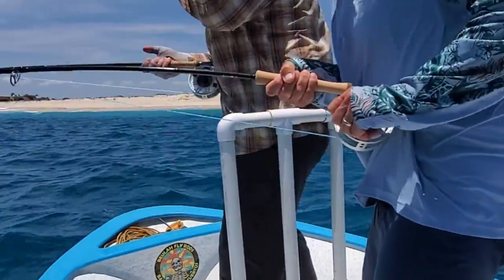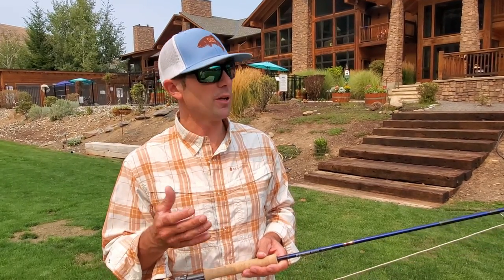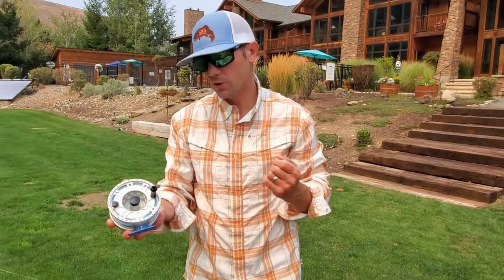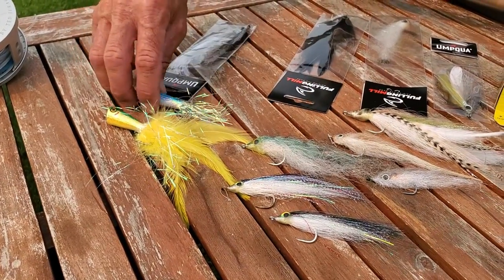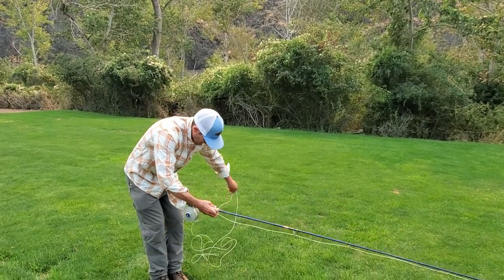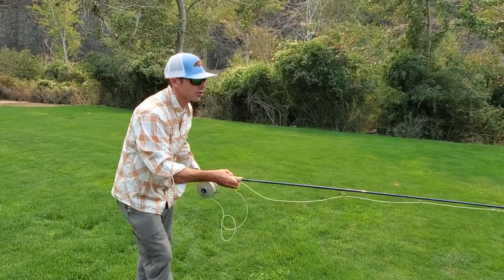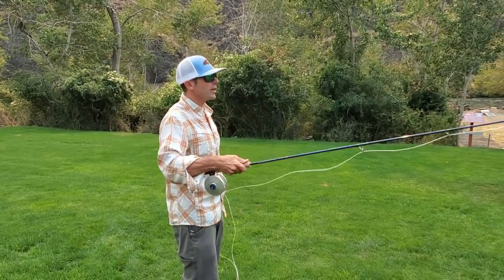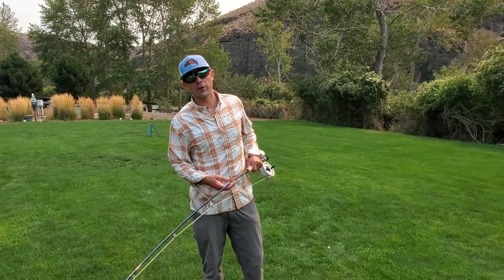Baja Fly Fishing Action // Gear Dump and Tips for Success on Roosterfish, Dorado, Jacks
Fly fishing for Roosterfish in Baja is an incredible adventure. Here are some tips and tricks for how to catch a Roosterfish on a fly rod.